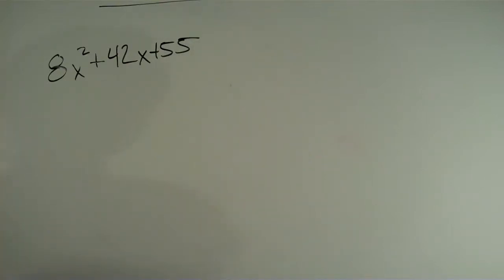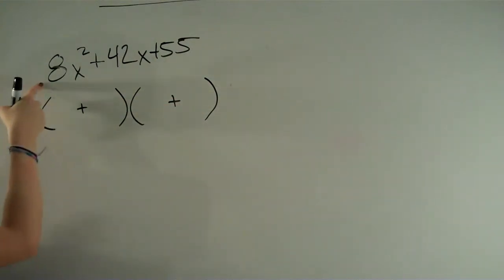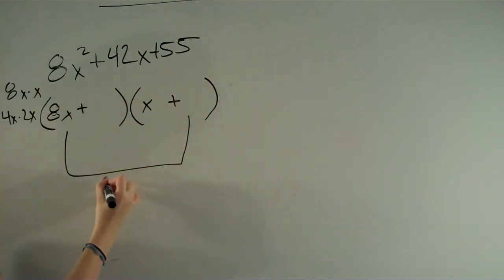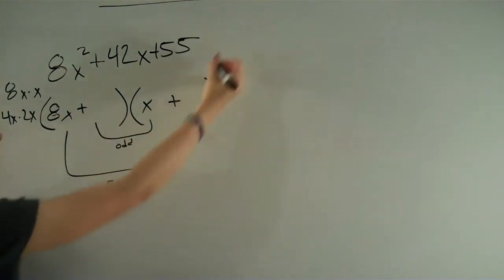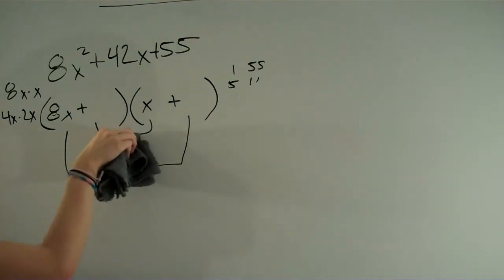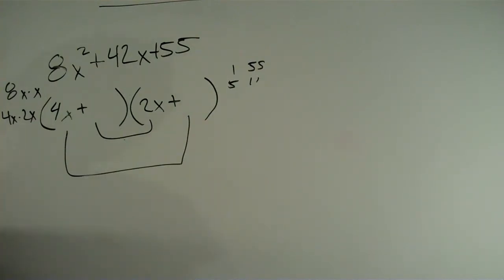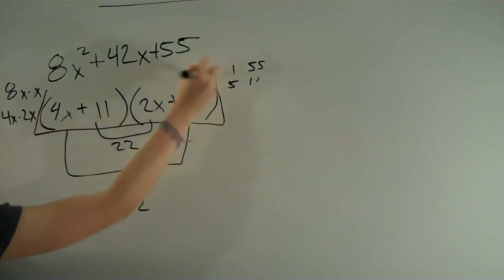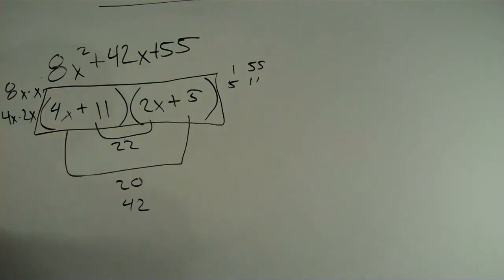Erin factors another trinomial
Erin shows us how to factor a trinomial that requires a bit more analysis.